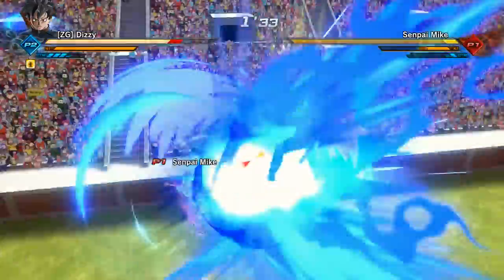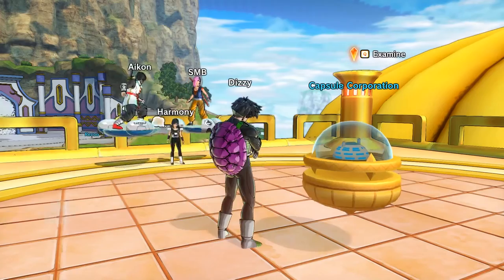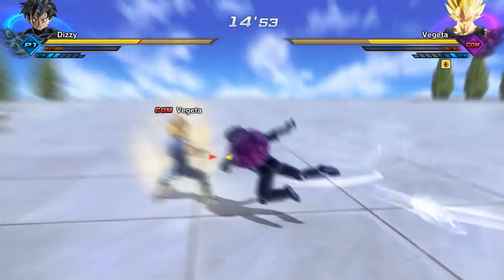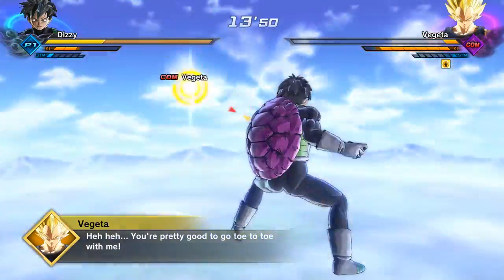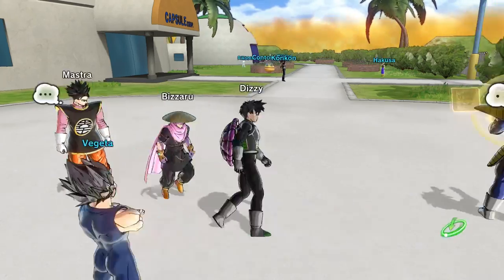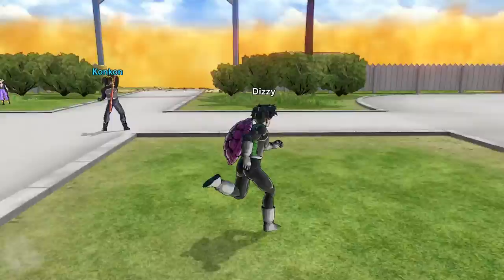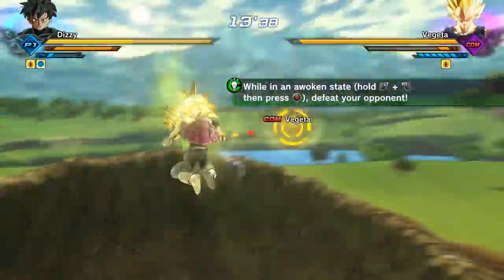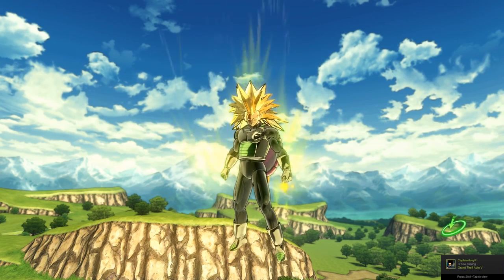Dragon Ball Xenoverse 2 - How to get Super Saiyan 1, 2 and 3